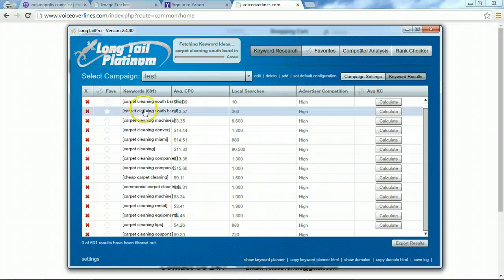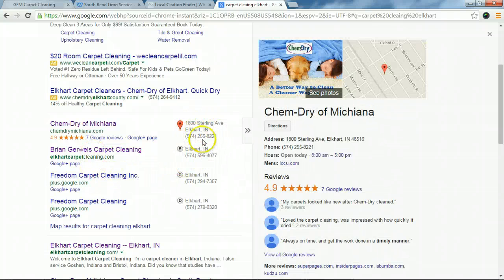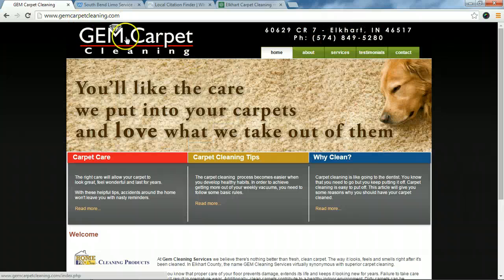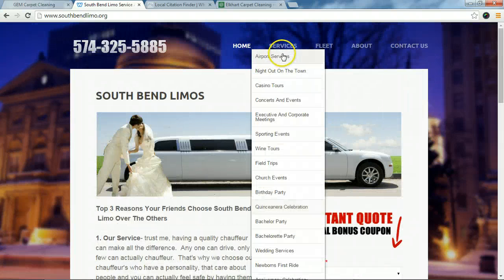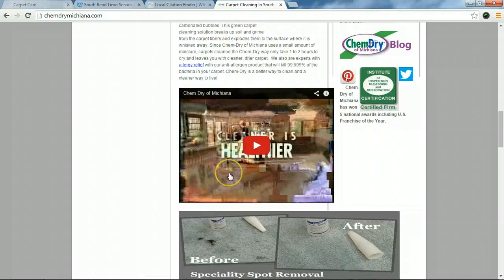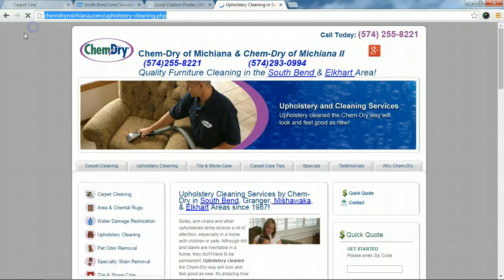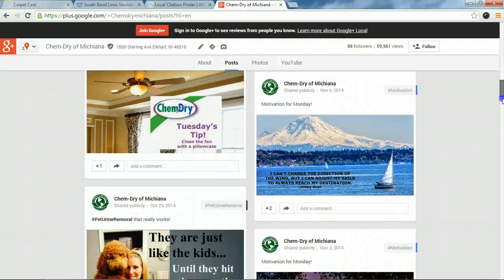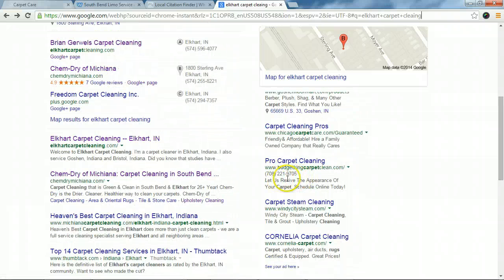Gem Cleaning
Seo